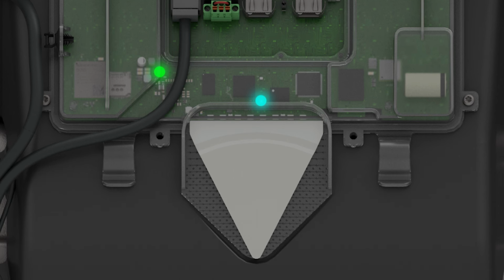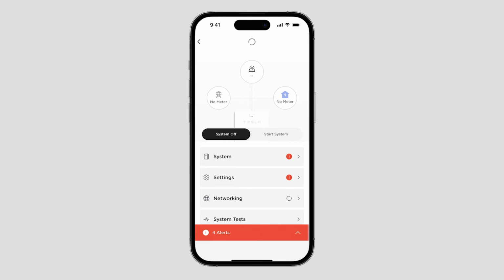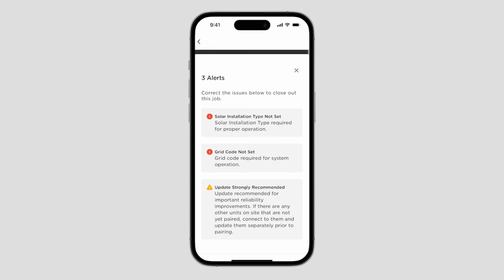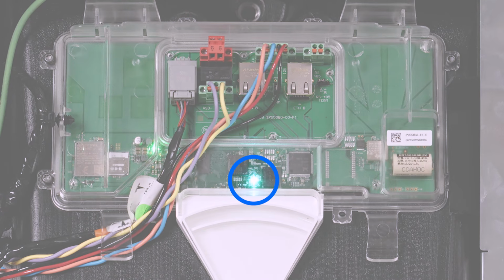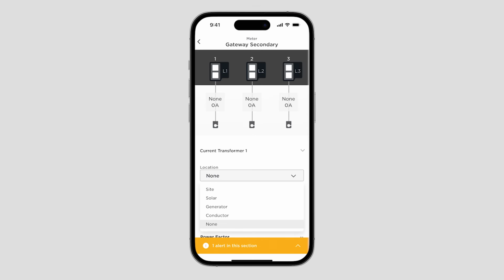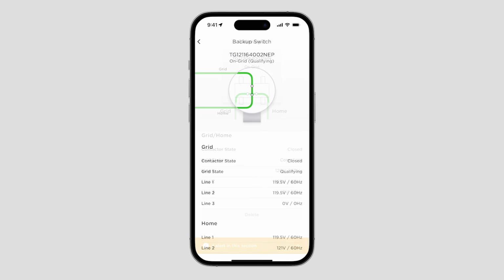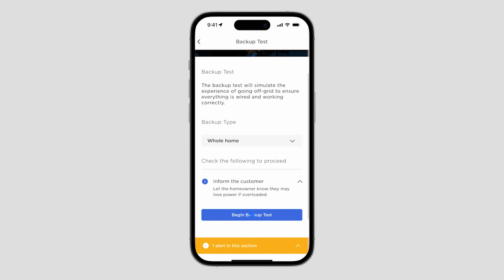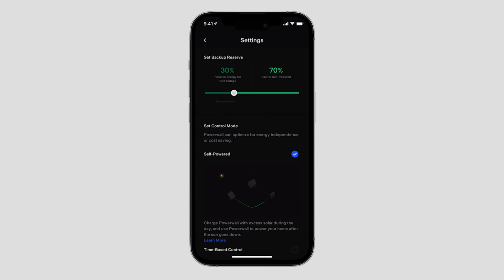Powerwall 3 - Commissioning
Learn how to commission Powerwall 3.

Updated November 2024 to include steps to pair and configure Tesla Remote Meter.

0:00 Turning the System On
0:45 Tesla One App
1:06 Connecting to Powerwall 3
1:51 Commissioning Landing Page
3:18 Network Connection
3:56 Software Update
4:32 Settings
5:23 Devices and Metering
7:32 Starting the System
8:22 Backup Testing
8:52 Customer Registration
9:18 Summary Page